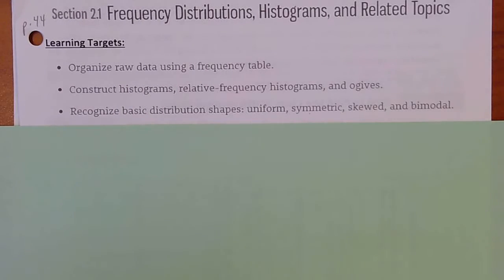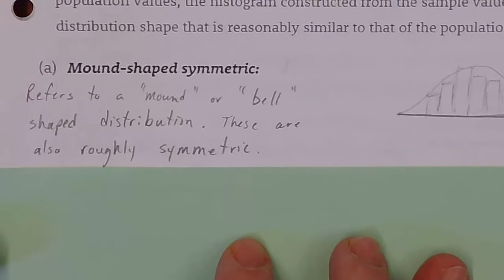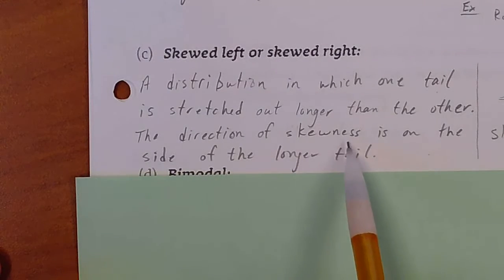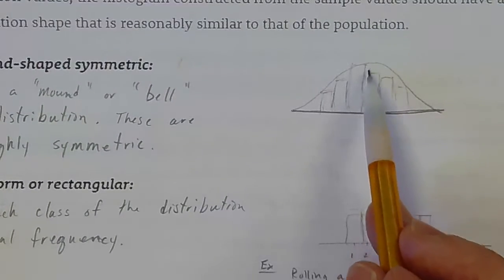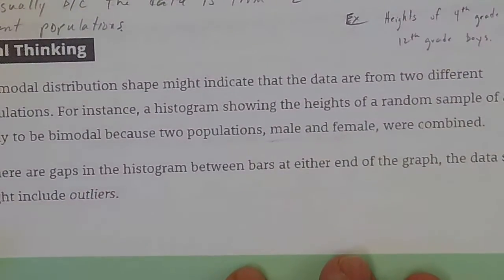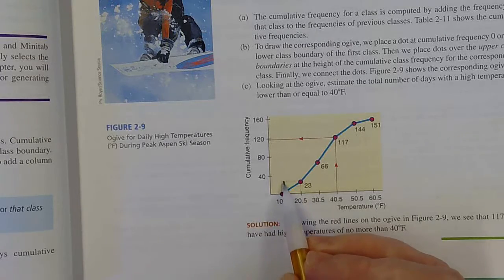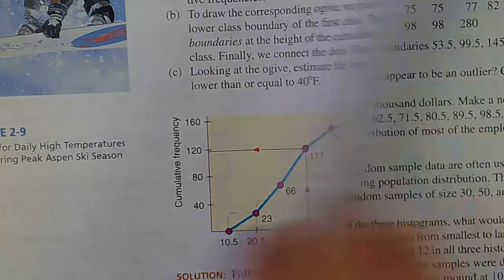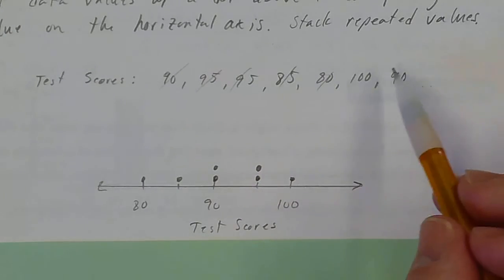Stats - Lesson 2.1 - Day 2